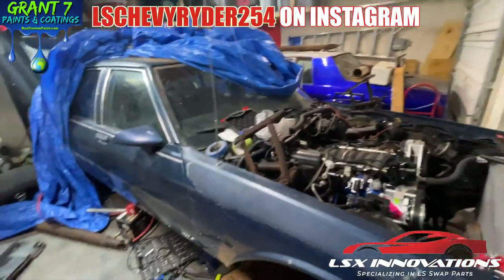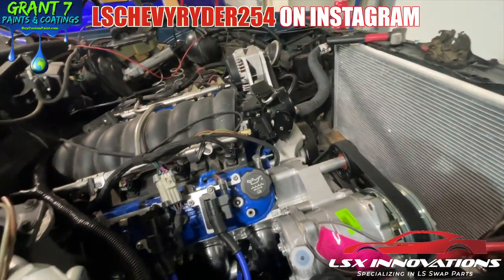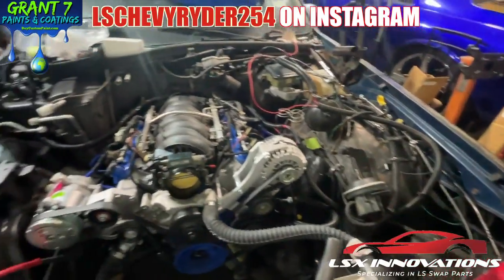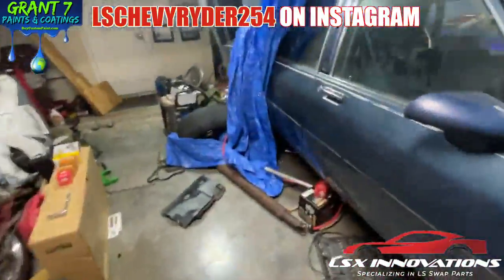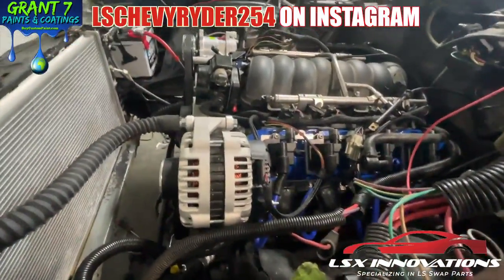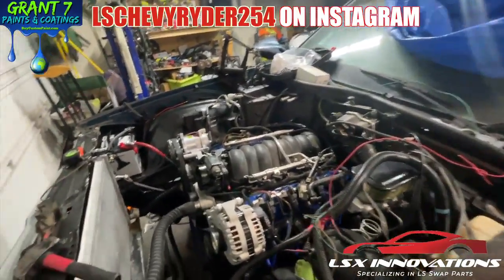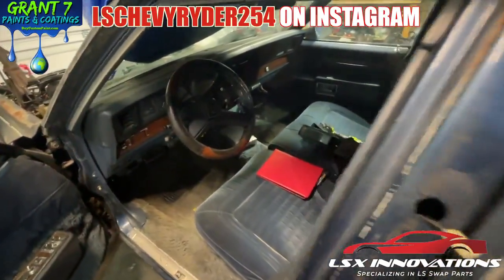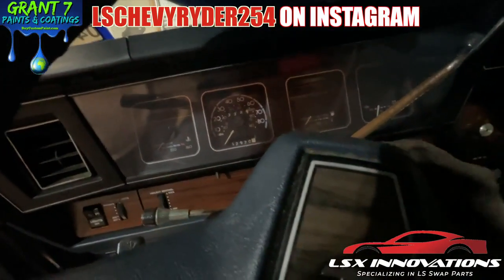LS TRIFECTA | 89 CAPRICE LS BROUGHAM TURNING OVER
In this episode on LSCHEVYRYDER254 we continue on the ls swap on the Box Chevy 89 caprice ls brougham working to get it to turn over.